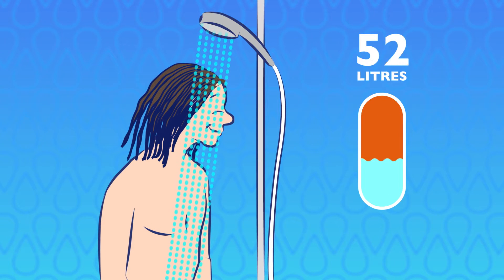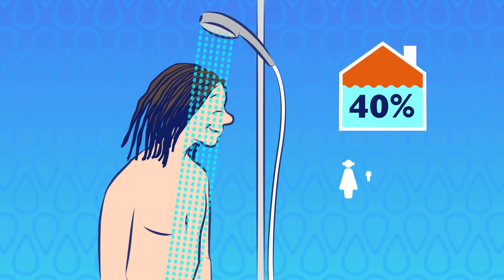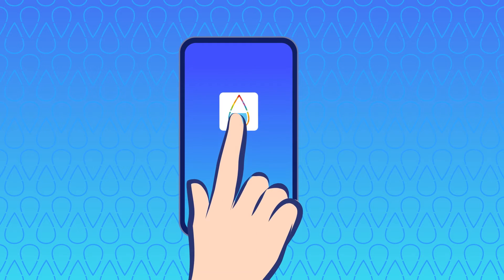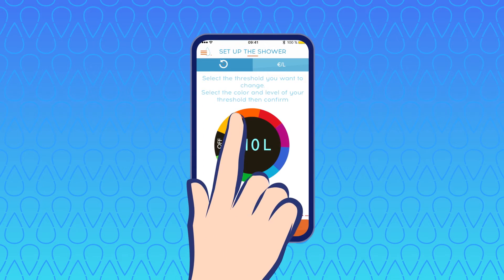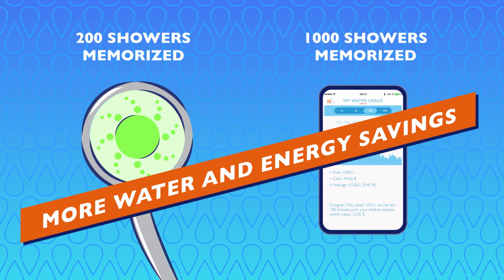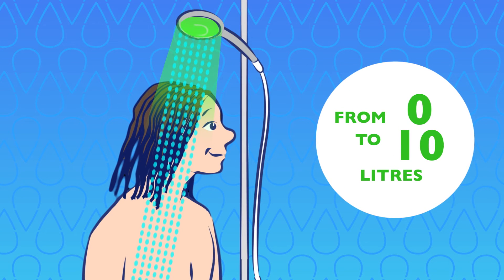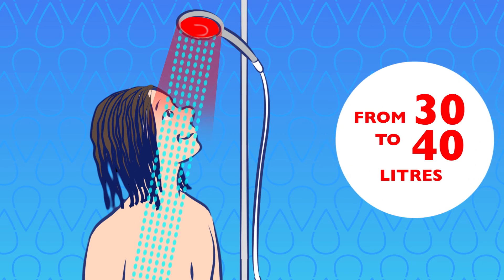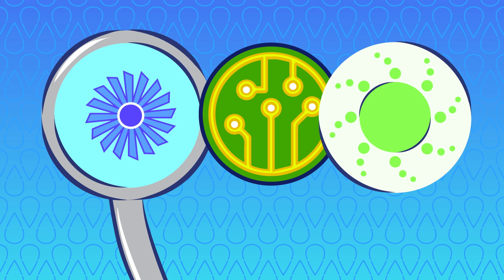HYDRAO - How does it work ? EN version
Fun and educational, it enables the whole family to do their part for the planet. HYDRAO LED color changes according to your water usage and can trigger a change of behaviour in real time. This water-powered shower device fits any bathroom. With the HYDRAO smartphone app, you can challenge yourself and track water savings information.